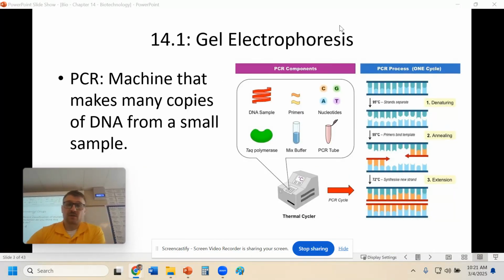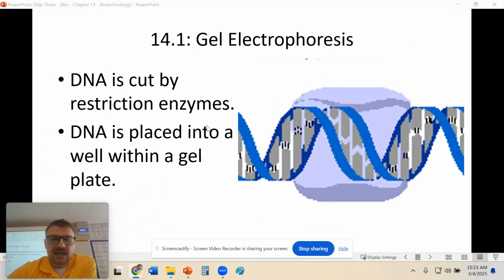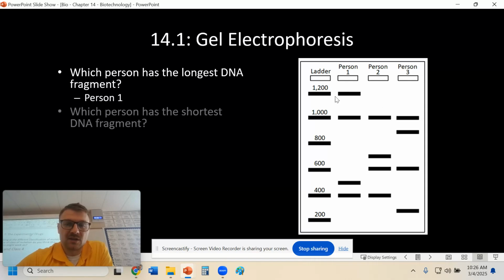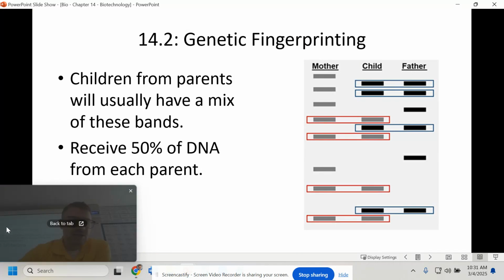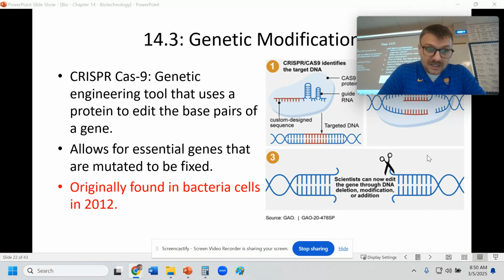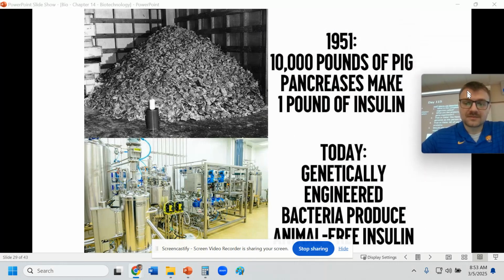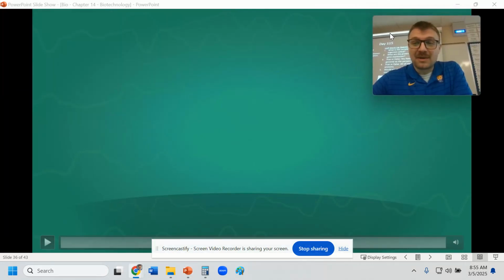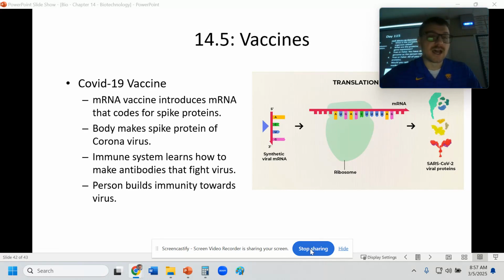Bio - Chapter 14 - Biotechnology